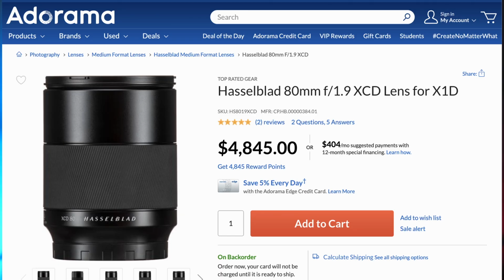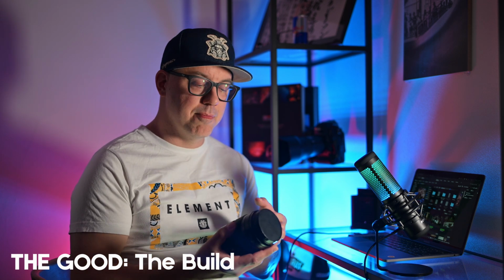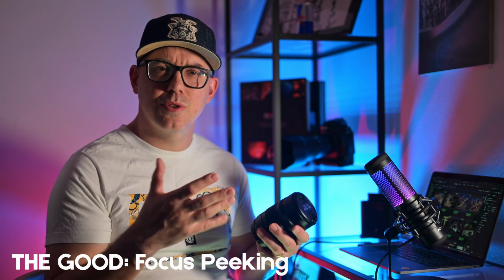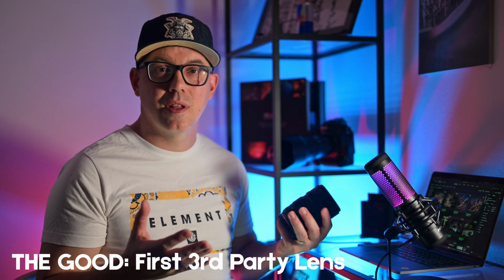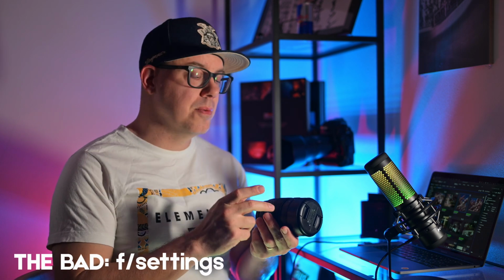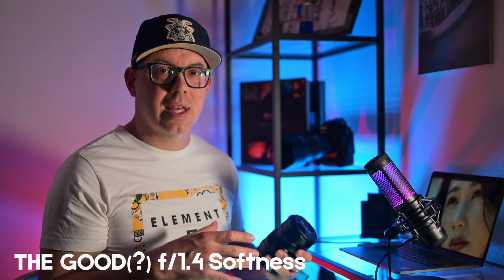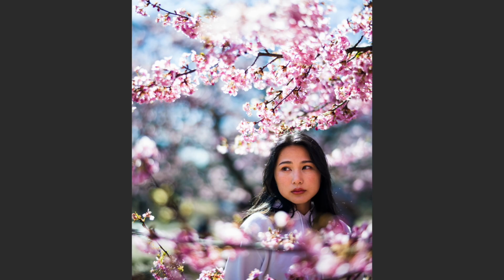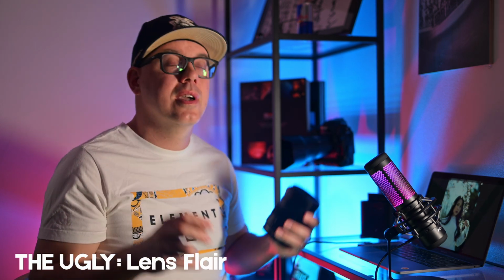65mm f/1.4 SPEED MASTER for Hasselblad XCD Mount by ZHONG YI Optics Test and Review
In this video I test and review the 65mm f/1.4 SPEED MASTER lens by ZHONG YI Optics. This lens is the first 3rd party lens for the Hasselblad XCD system, and is now the fastest Hasselblad XCD mount compatible lens on the market.

I shot in Tokyo's Harajuku district as well as Yoyogi Park and tested the lens using the Hasselblad X2D 100C. It was great fun and I am super happy with the images we got.